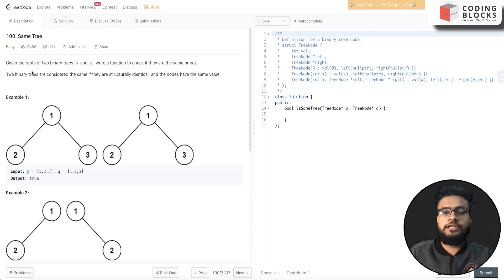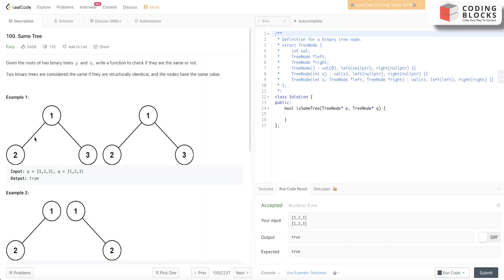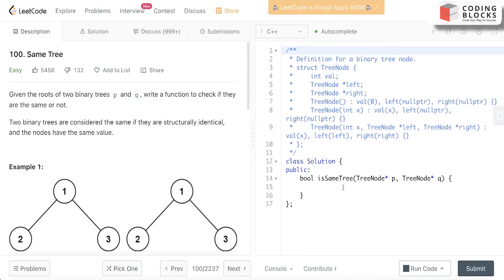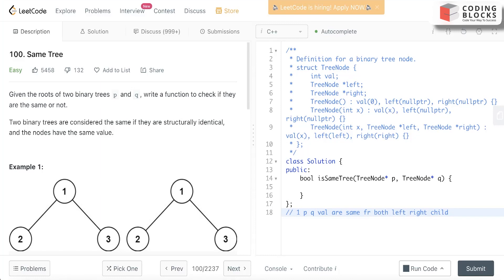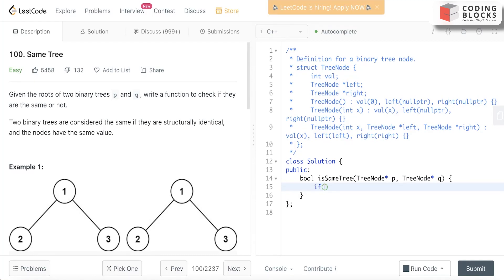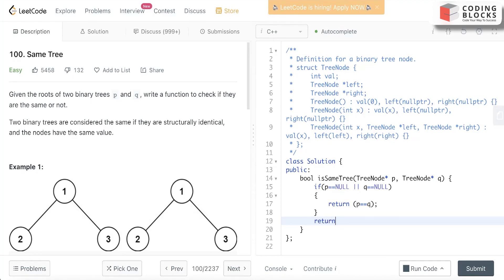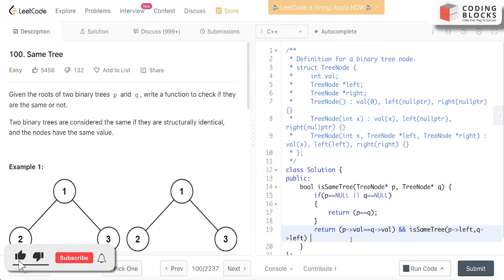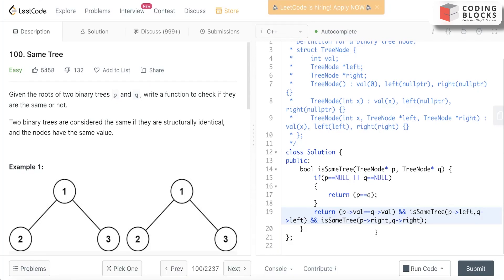100. Same Tree Leetcode Problem | Solution with Explanation | DSA Problem Series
Link for the Solution of 100. Same Tree Leetcode Problem

Chapters:
00:00 - Intro
00:33 - Problem Statement
01:11 - Conditions for Same Tree
01:45 - Solution Code
03:44 - Complexity Analysis
04:00 - Outro

100. Same Tree Leetcode Problem | Solution with Explanation | DSA Problem Series